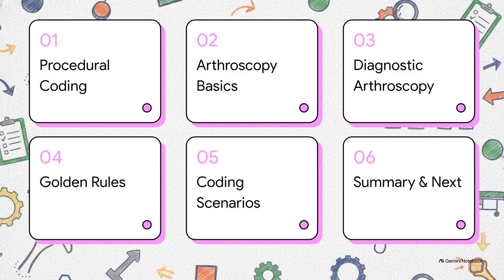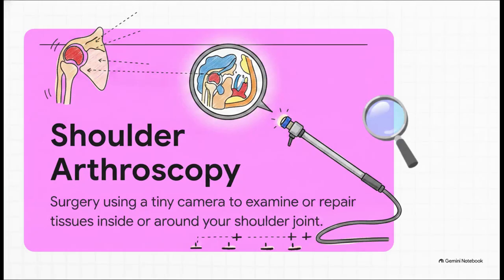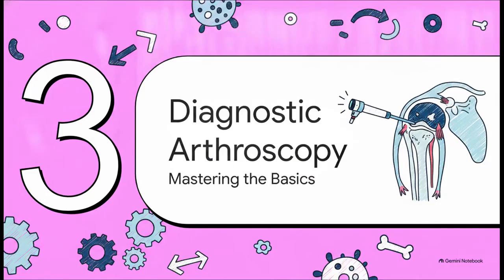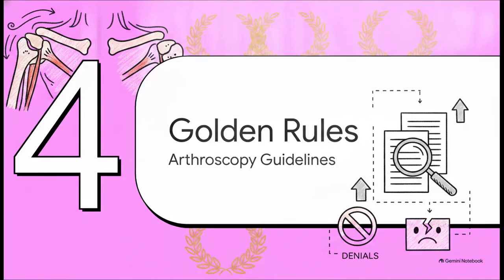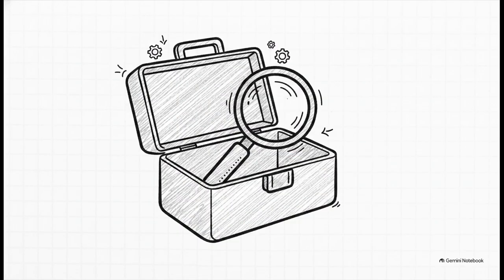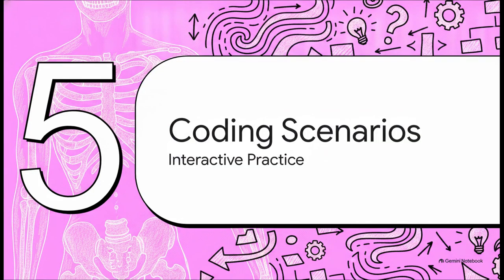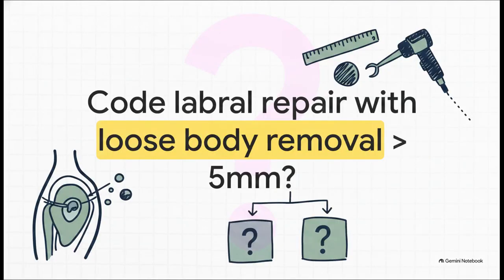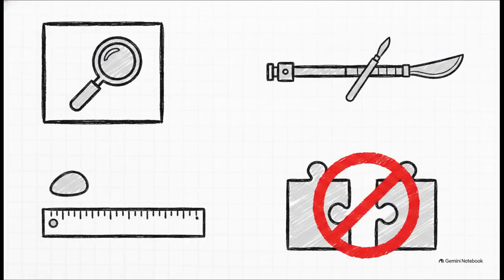Part 4: Diagnostic Arthroscopy Fundamentals: CPT 29805 & Surgical Inclusion Rules